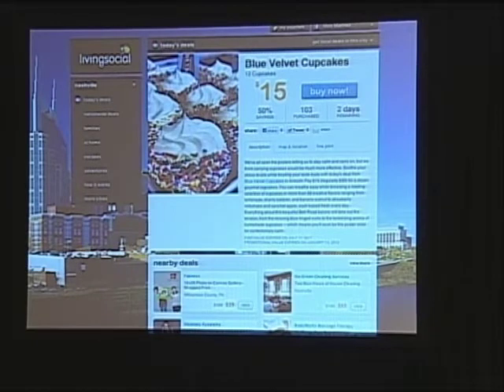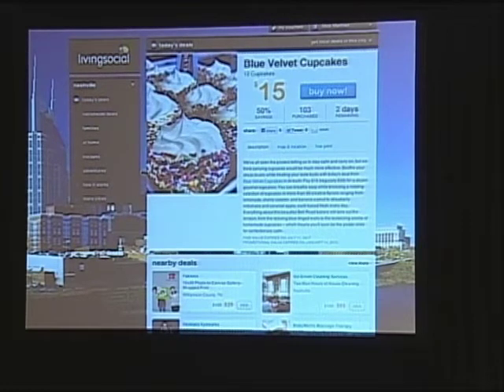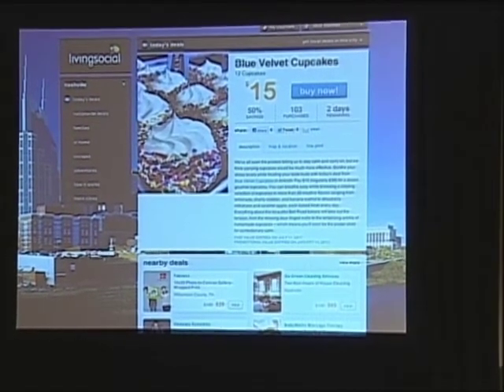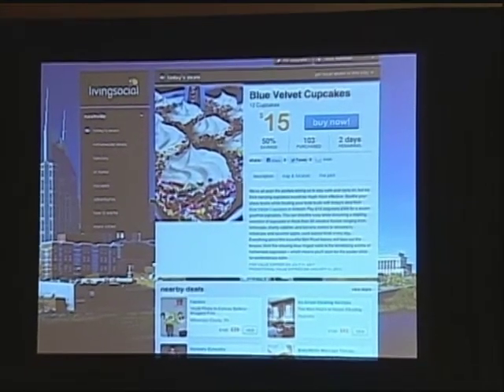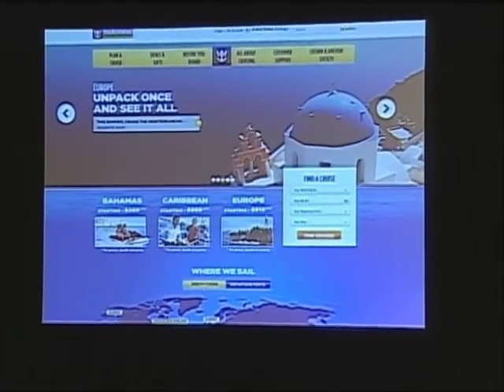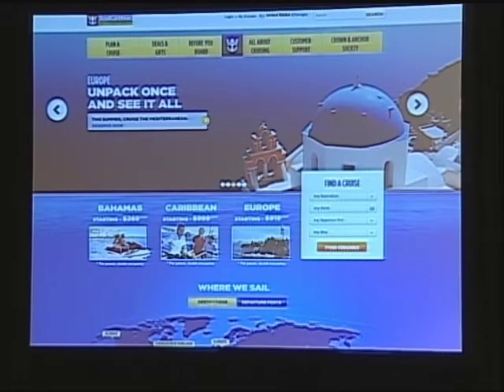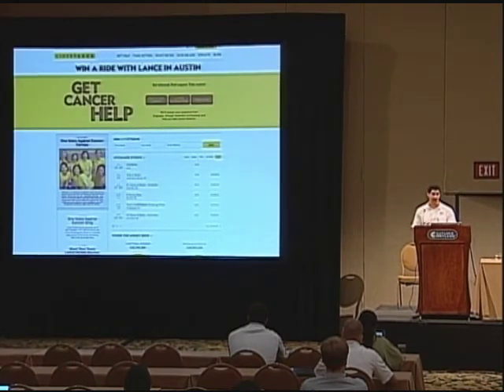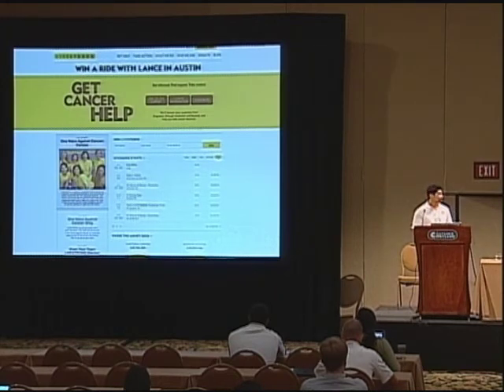Transforming the User Experience: Good UX Design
How good UX design can improve engagement and enhance the user experience for visitors of higher education websites.